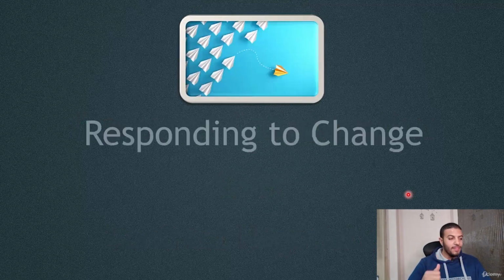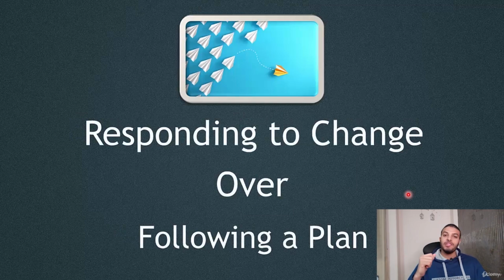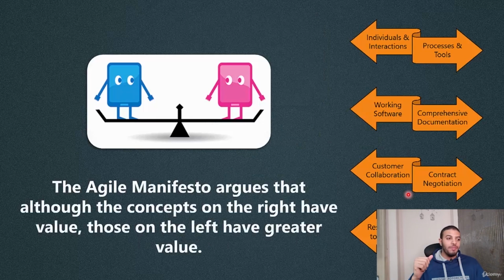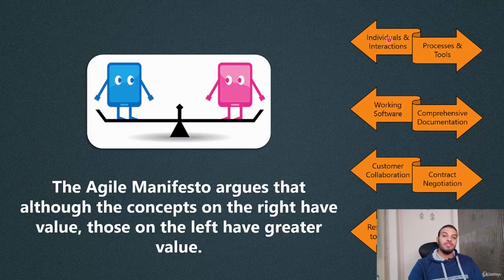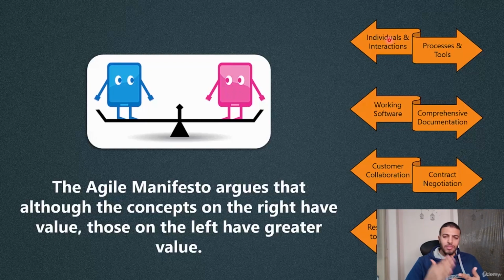001 Agile 4 Values